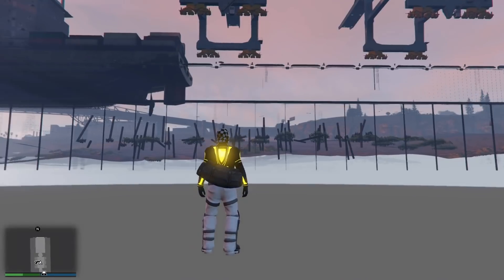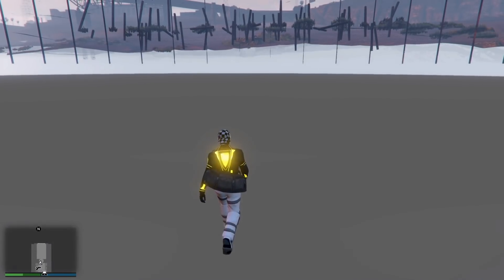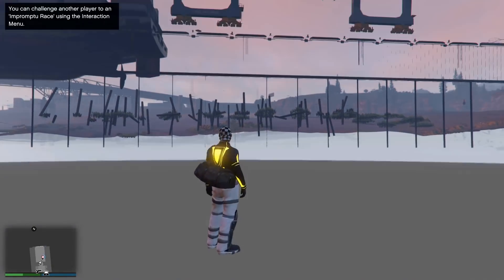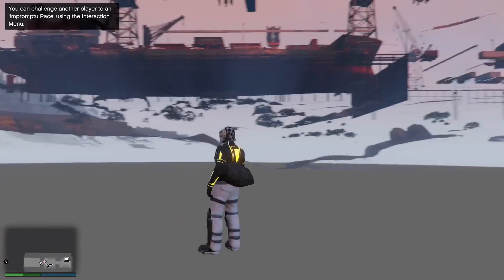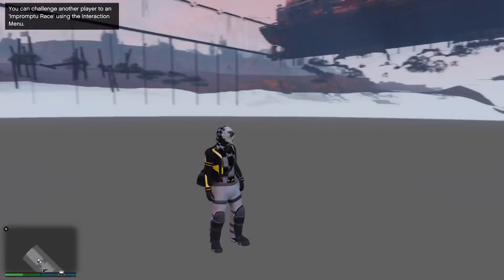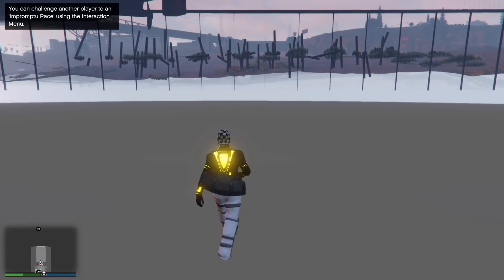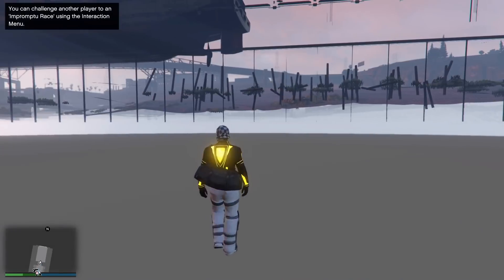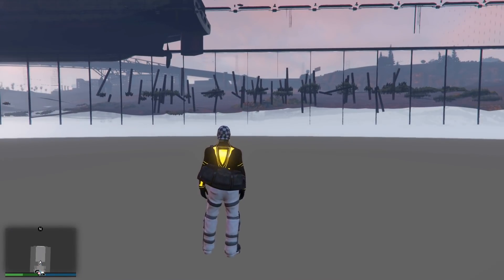GTA 5 Online *New* Money Glitch Update Gta 5 Online Solo Money Plus New Intro Patch 1.41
GTA 5 ONLINE MONEY GLITCH UPDATES PLUS A NEW INTRO PATCH 1.41